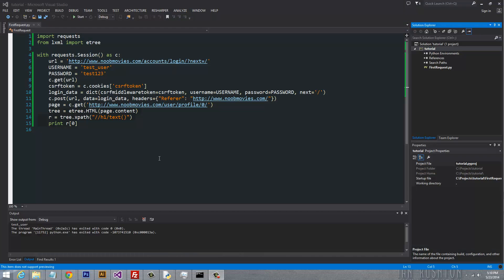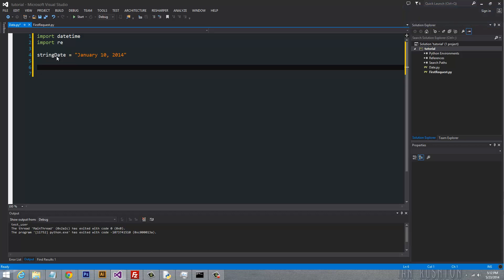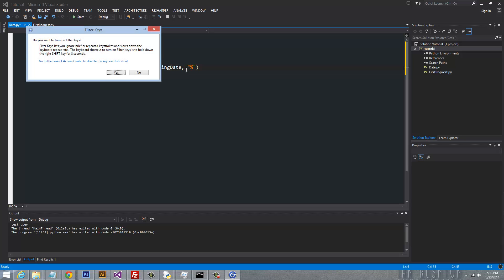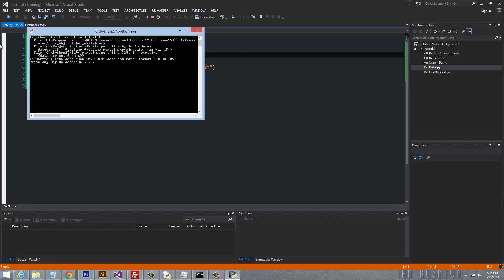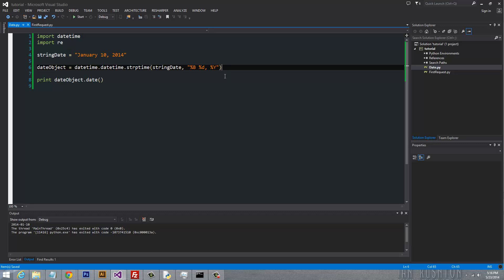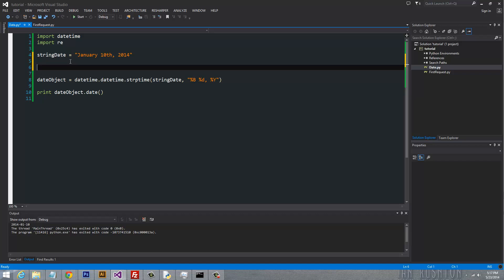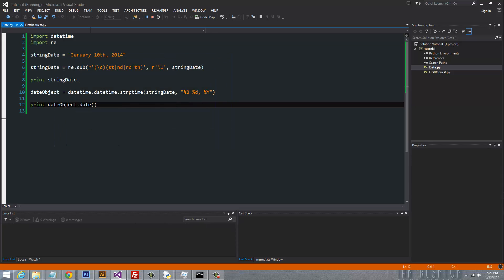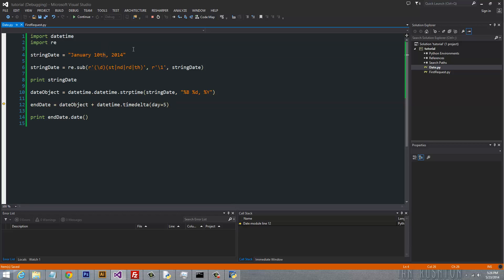Turning Python strings to Python Date objects